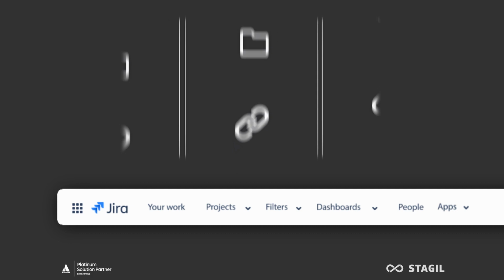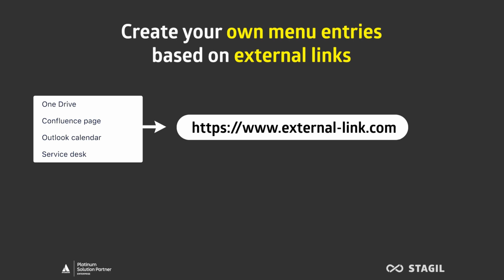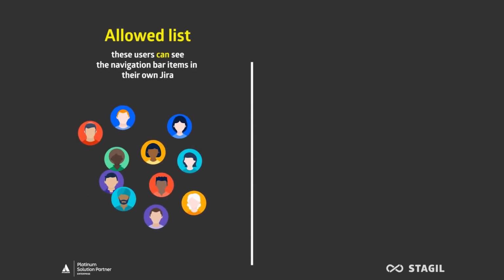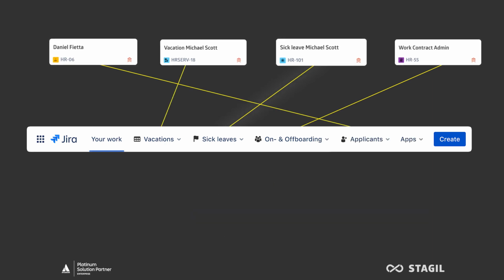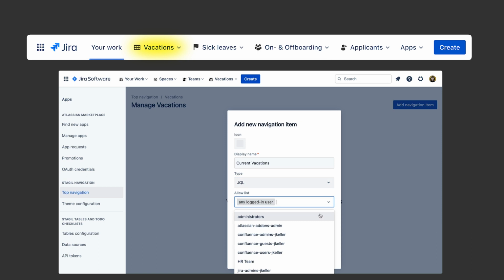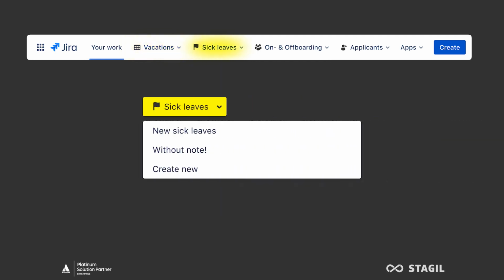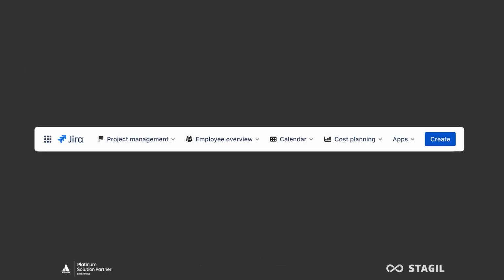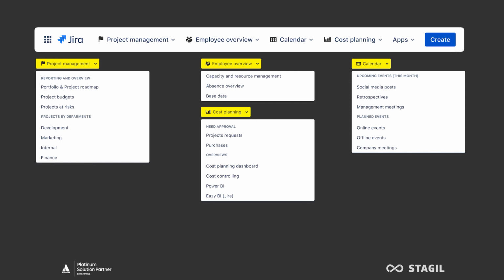STAGIL Navigation for Jira - Customize your navigation bar in Jira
Discover how to supercharge your JIRA experience with STAGIL Navigation for JIRA! This powerful app allows you to completely customize your JIRA's top navigation bar, making it your own. You can add custom icons, change colors, hide unnecessary items, and even create your own menu entries. Plus, you can personalize it for different user groups, controlling who sees what. Learn how to create tailored menus for your HR and management teams and empower your organization with a more efficient and user-friendly JIRA. Download STAGIL Navigation now and take control of your JIRA experience.

STAGIL is an Atlassian Platinum Solution Partner with a 100% focus on Atlassian products and solutions. We are your Atlassian partner for consulting, development, support, operations, training, and licenses. Atlassian products like Jira and Confluence help your team manage projects! We would be happy to advise you on developing individual implementation strategies and show you ways to improve project management. We assist with the installation and configuration of products and ensure a smooth migration from legacy systems.

▬ STAGIL Apps ▬▬▬▬▬▬▬▬▬▬▬

Through our apps, your team can leverage the full potential of Atlassian products. In collaboration with our customers, we develop our own apps for the Atlassian Marketplace to expand the use cases of Atlassian products.